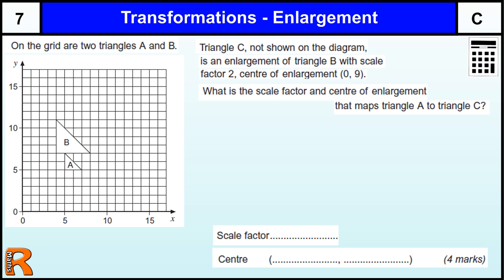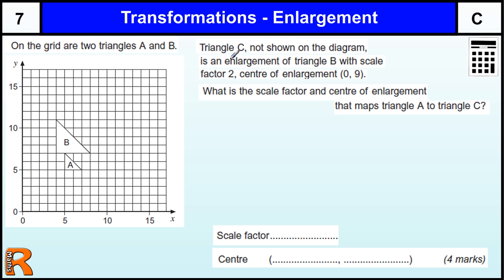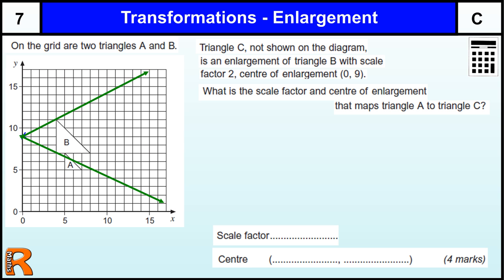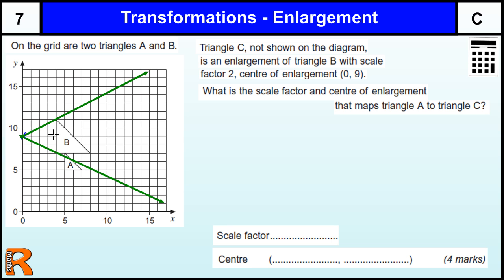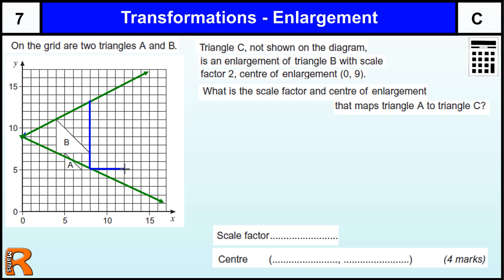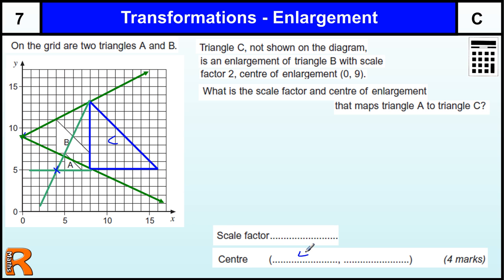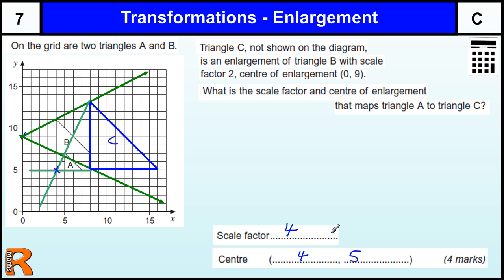Enlargement Transformation whole number Scale factor GCSE Maths revision Exam paper practice & help